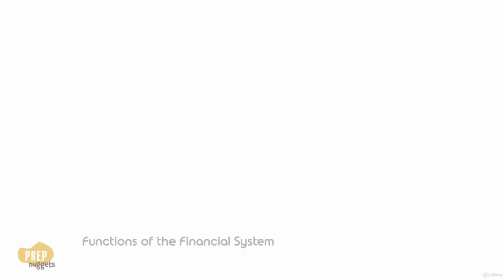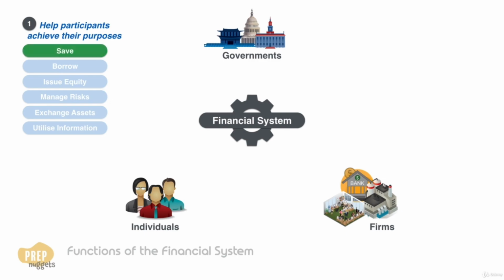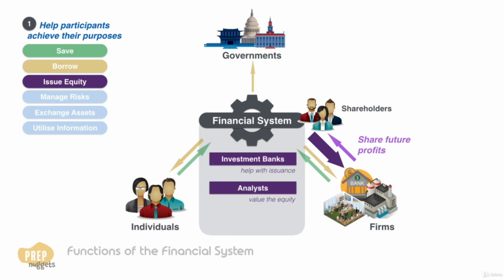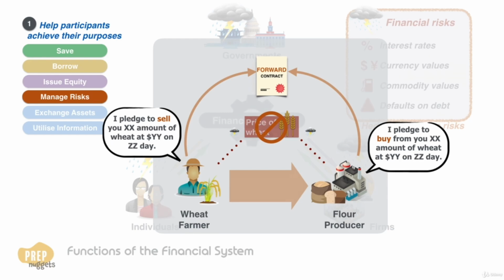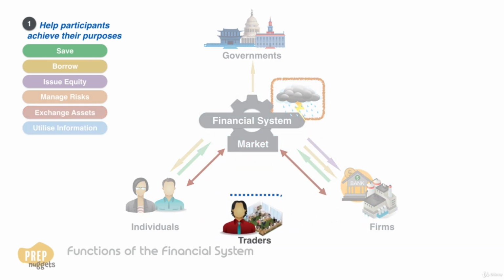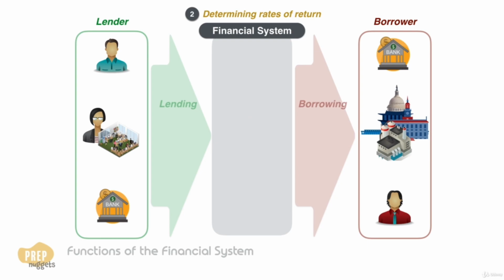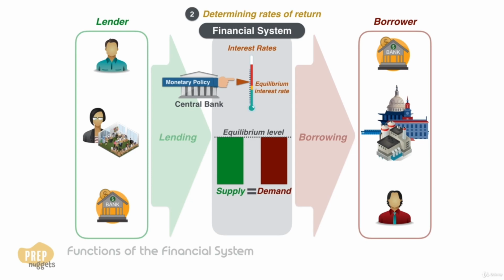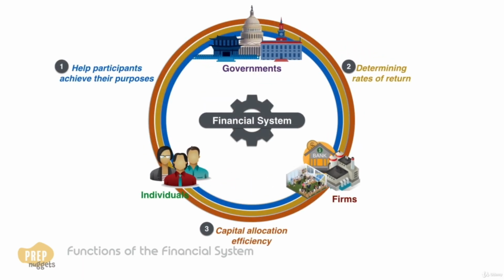#1 Functions of the financial System